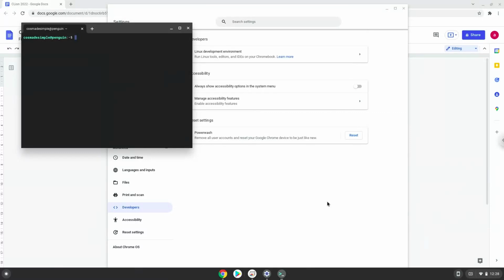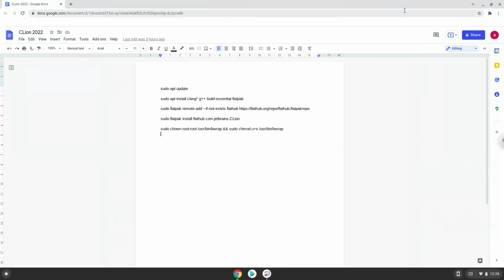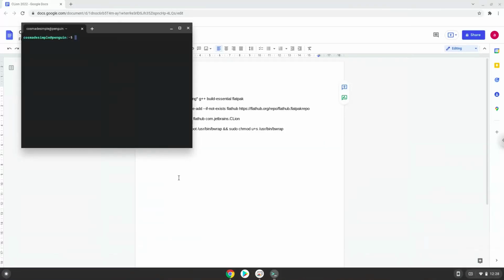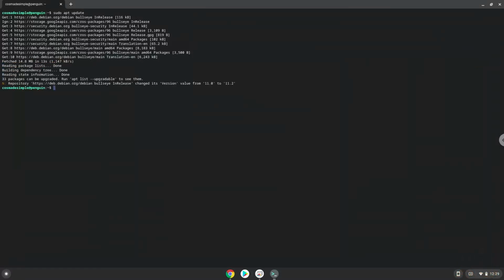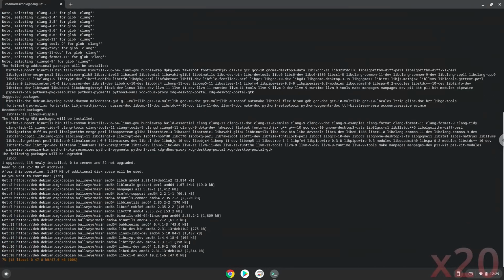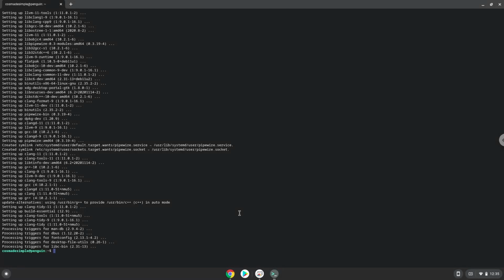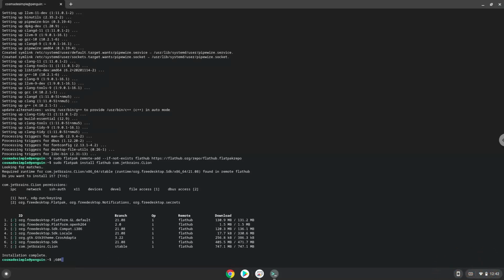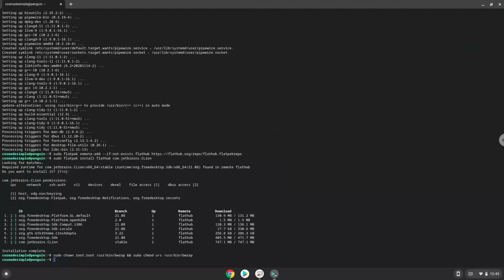How to install CLion on a Chromebook - Updated Tutorial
In this video, we are looking at how to install CLion on a Chromebook.